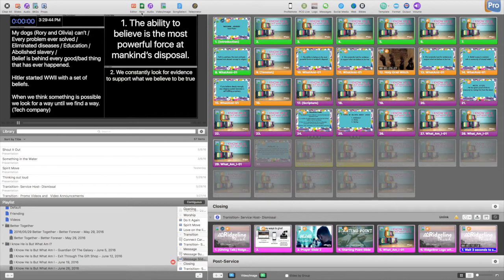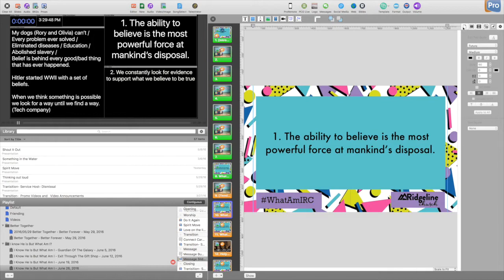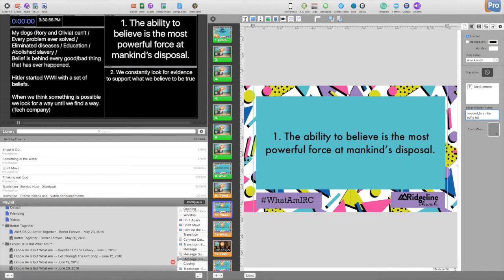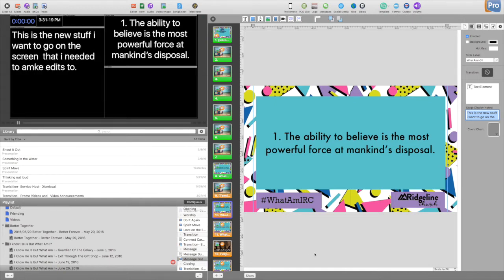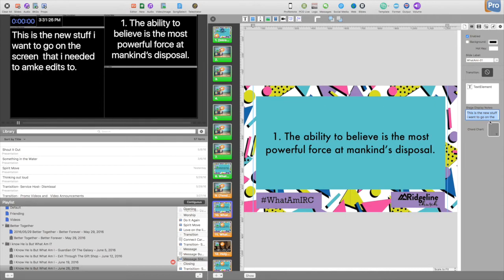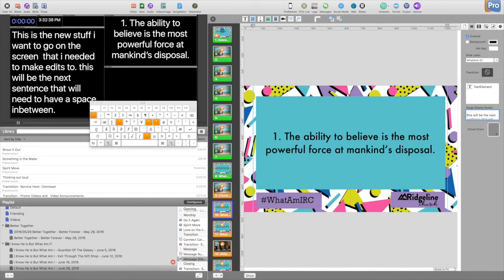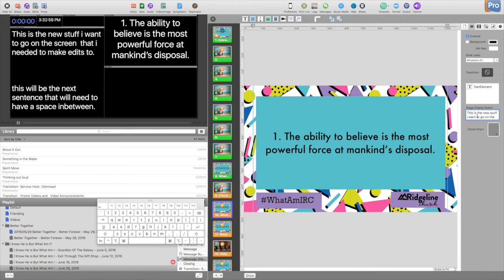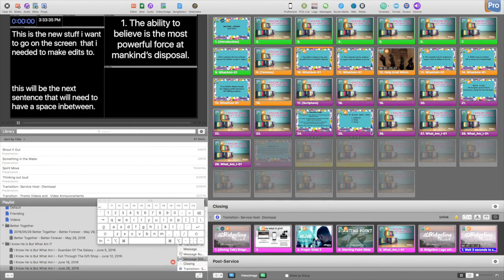Changing Stage Display notes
This Tutorial will take you through  how to change stage display notes in ProPresenter.